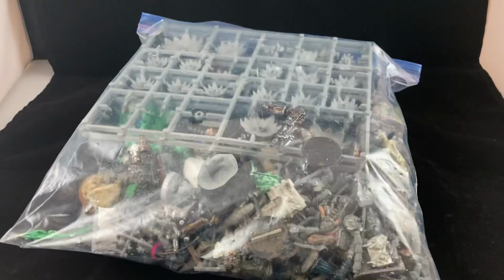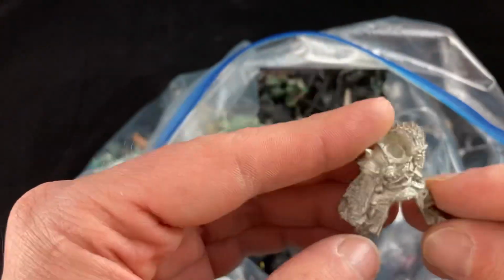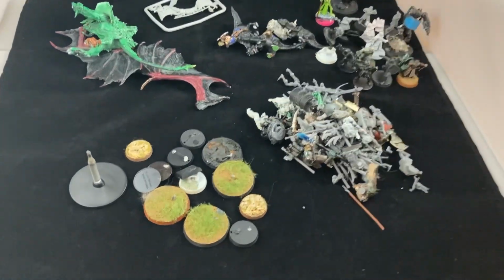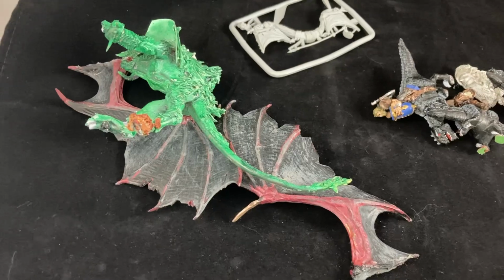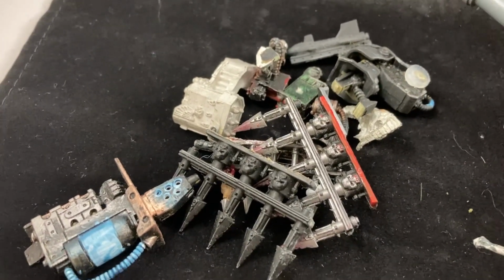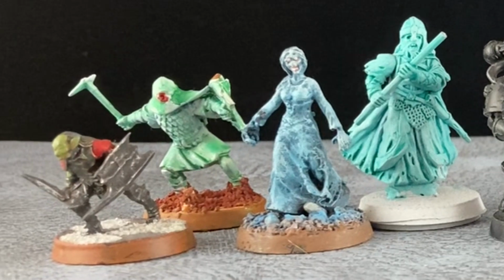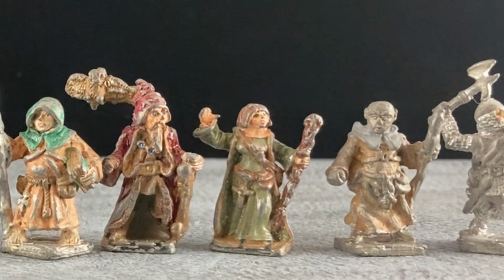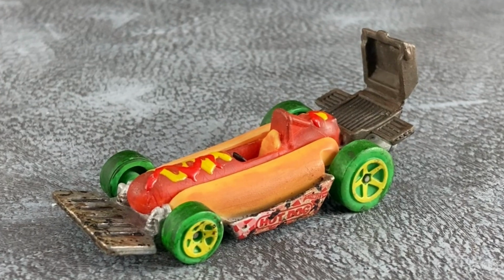What is in a $20 bag of old miniatures?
After acquiring a cheap bag of old tabletop miniatures, I crack open the bag and dig through. There is a lot of junk. A bunch of bits and broken Warhammer 40k and Lord of the Rings models are the first things out of the bag. I find some bases and some 3D printed movement trays. There is the fragments of a partially converted Lord of the Rings Balrog. But the real treasures are some vintage Ral Partha models from the 70s and another old set I can't identify. I paint up a handful of the treasures, including a vintage Beholder.